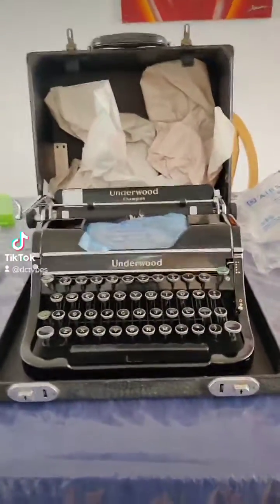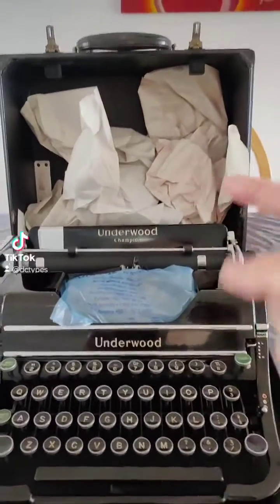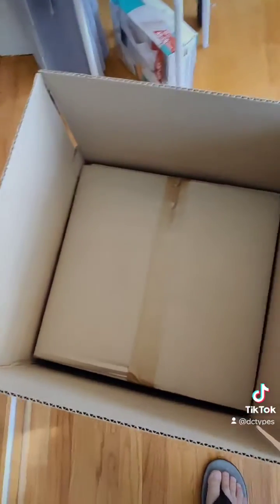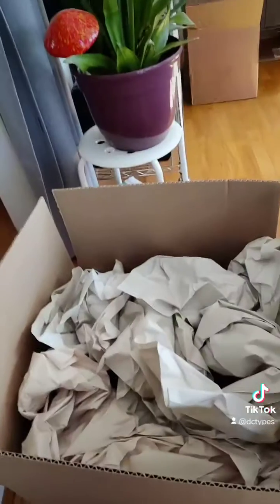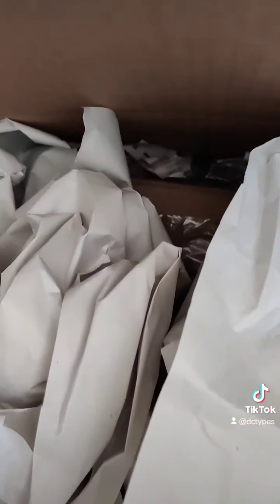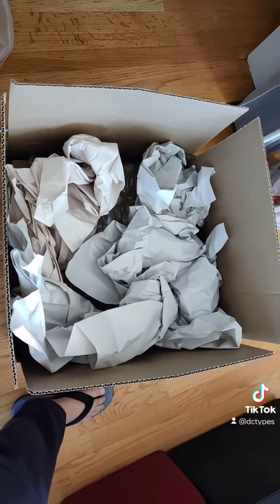How to pack a valuable typewriter typewriter for shipping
It can be a challenge to pack antiques and collectibles for shipping. here's a video about how to pack a valuable Underwood apothecary machine from the 1930s.